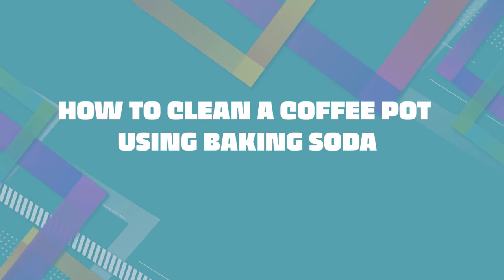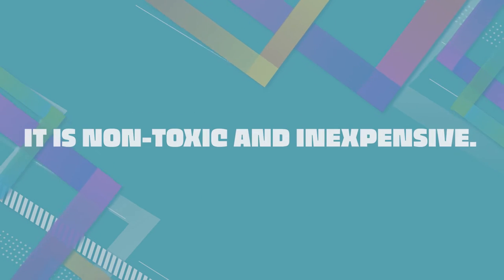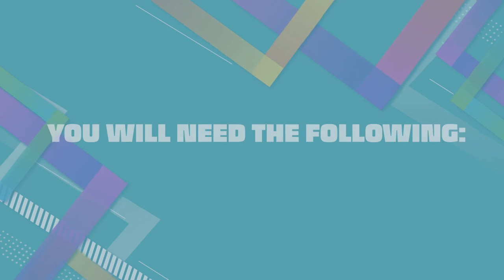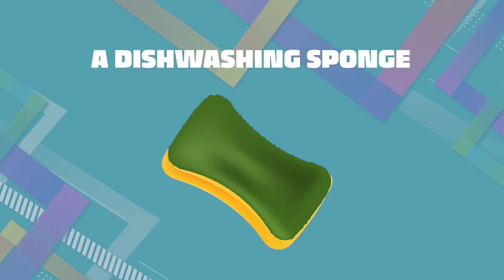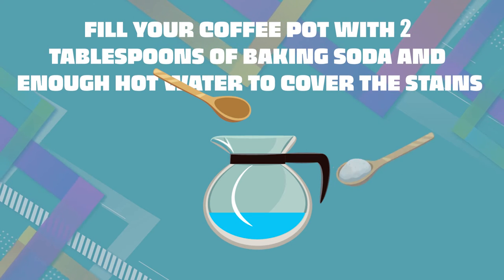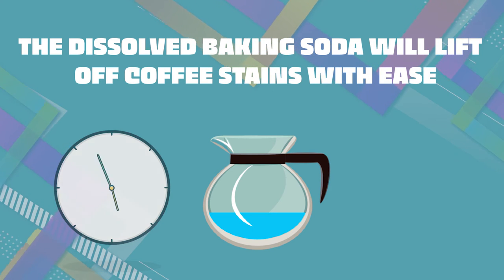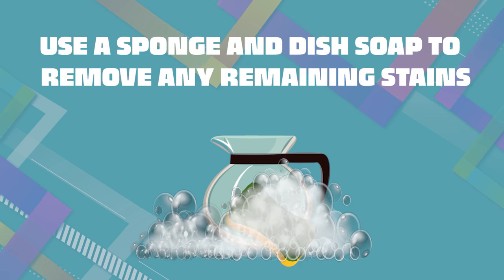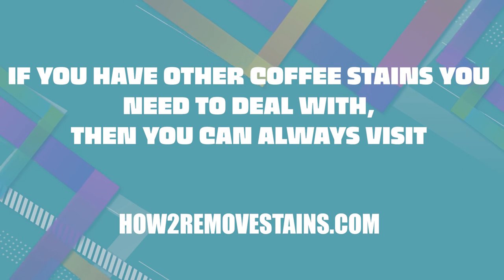How to clean a coffee pot using baking soda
How to remove coffee stains from a coffee pot.

Coffee pots are a kitchen essential. They are used every day and can get quite dirty. If you want to keep your coffee pot clean, then you should use vinegar instead of soap. It works better than soap because it does not leave limescale behind.

In this video, we explain how you can use baking soda to clean your coffee pot. You will need:

- Coffee Pot

- Baking Soda

First off, wash the inside of your coffee pot in hot soapy water using an old toothbrush as a scrub brush. Make sure that all parts come out well including under the spout. Soak for at least 20 minutes. Then rinse thoroughly until no more suds appear. Dry completely after washing. Repeat if necessary. Now put some baking soda into the bottom of the pot.